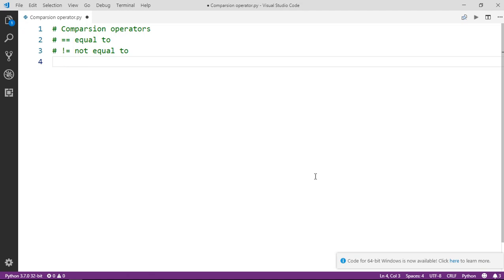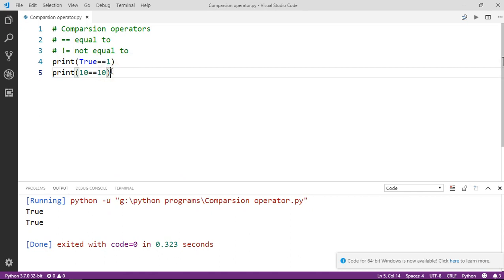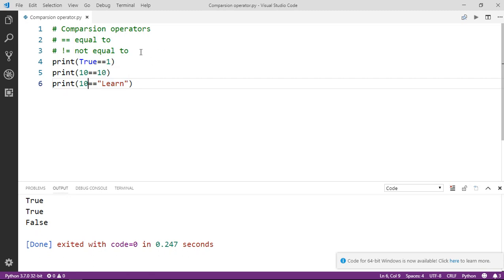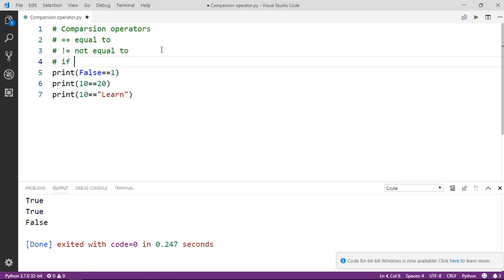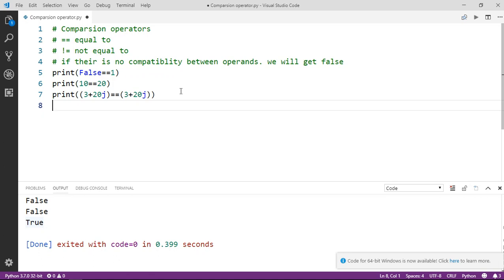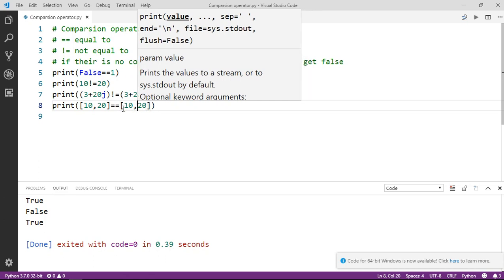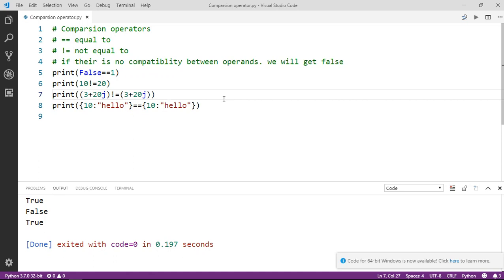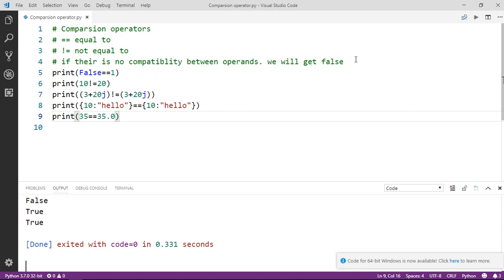Lecture 12 :- Comparsion Operators in Python || LearningStrome Academy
# Comparison operator in python
# Purpose of Comparison operator for sequences
# Is it is used for reference comparison or Content Comparison
# Compatibility rules For Comparison operators in python
# Rules for Equalto operator
# Rules for not equal to operator